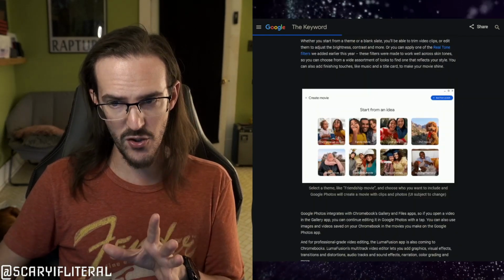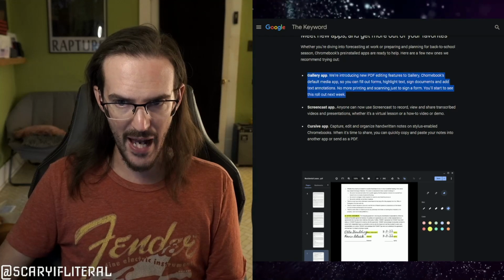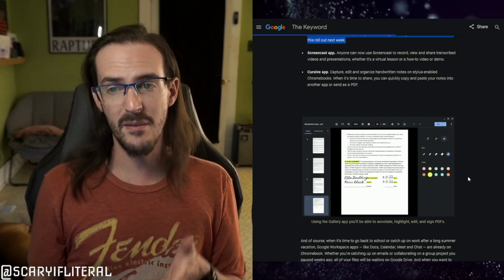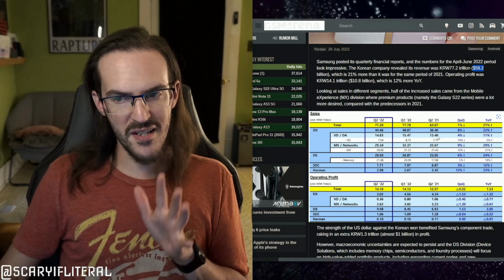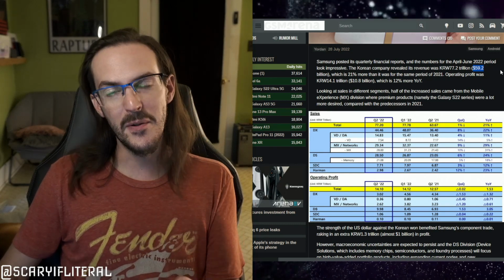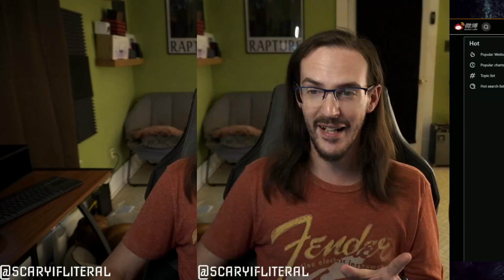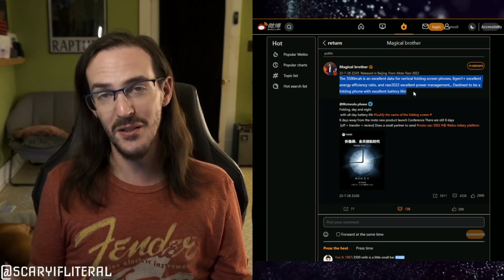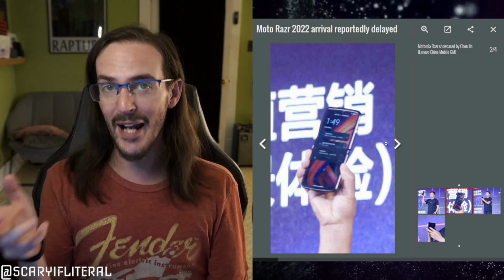Moto Razr 2022's battery is MUCH bigger, ChromeOS new features | News Radar